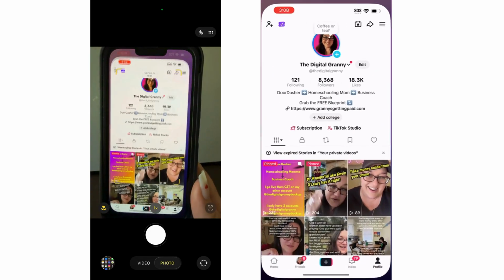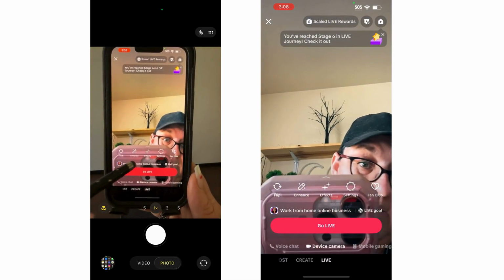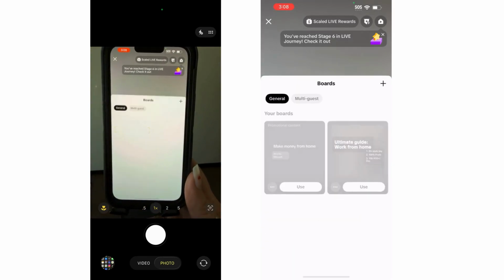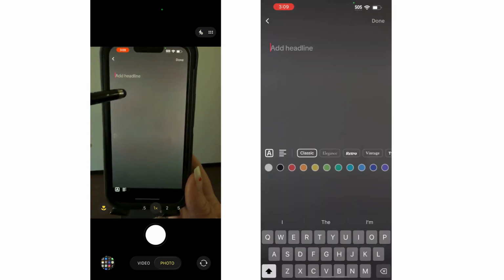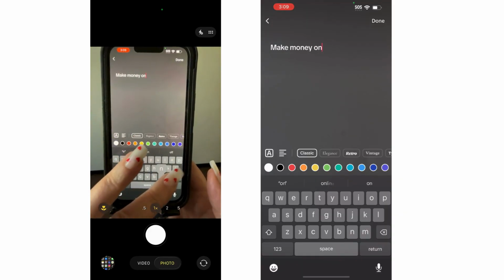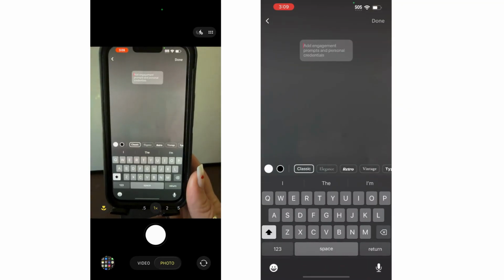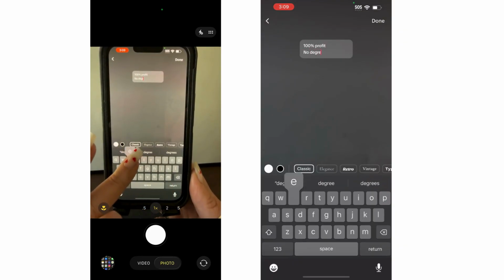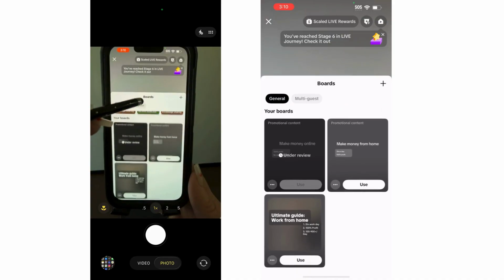How To Make Boards For Your TikTok Live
Learn how to use TikTok boards to organize your live streams. It's a great way to stop traffic and let people know immediately what you are talking about.